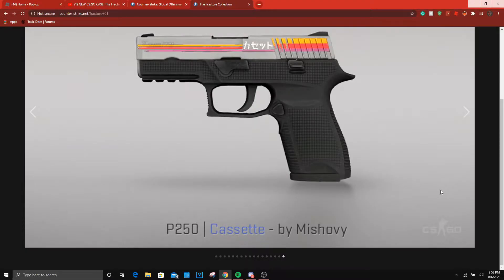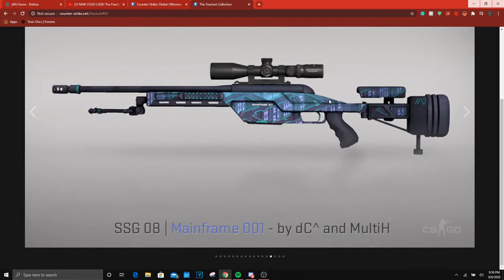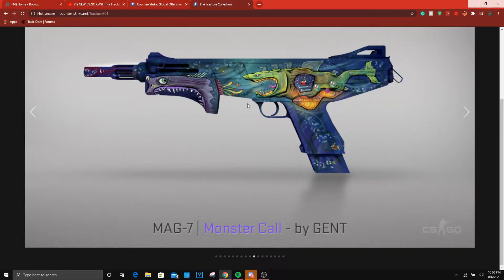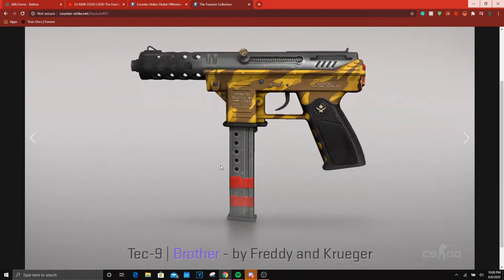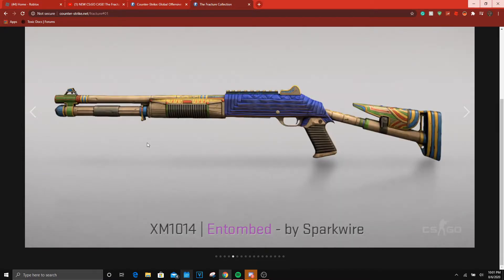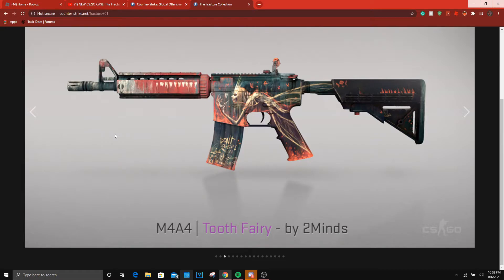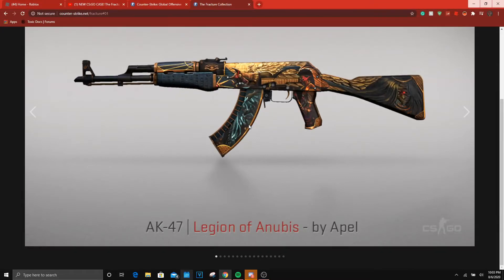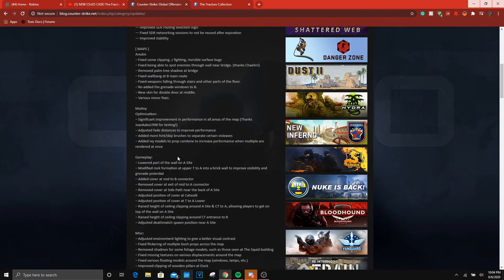CS:GO Fractured Case Review!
Hey guys, a little review of the CSGO fractured case. Big headphone warning turn down your headphones please :)

💎(if you donate you get a very special role with a specialized VC and Chat!)💎